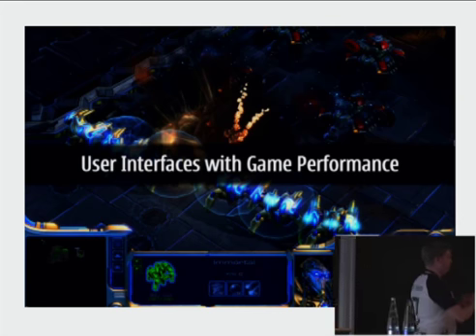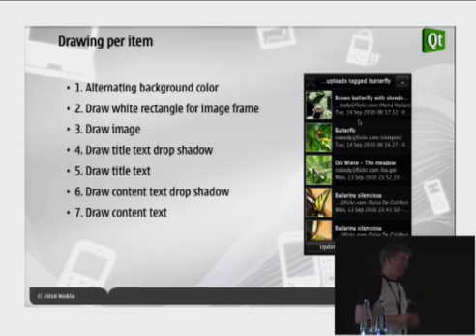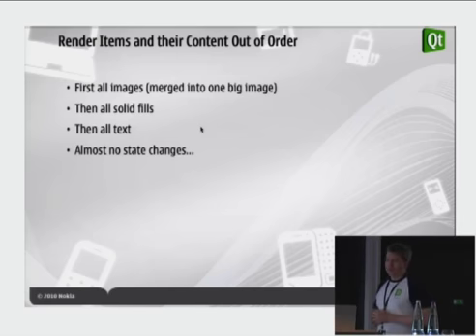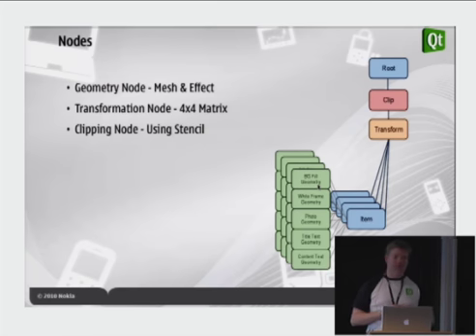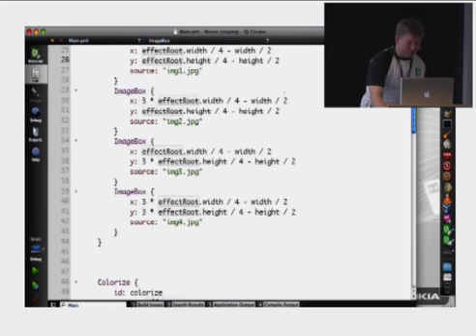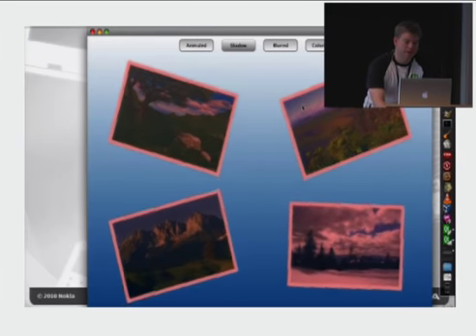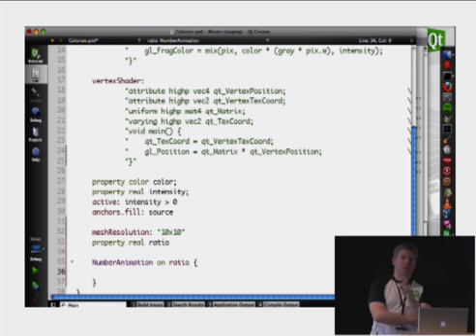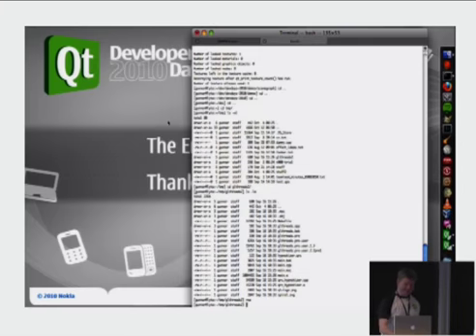Qt DevDays 2010 - Scene Graph: A Different Approach to Graphics in Qt: Gunnar Sletta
Scene Graph: A Different Approach to Graphics in Qt
Presented by: Gunnar Sletta

User Interfaces with game performance!

The Qt Scene Graph project is researching how Qt can make better use of modern graphics hardware, both to open up for features that were previously difficult and to increase performance of highly dynamic and animated user interfaces. This talk aims to explore a different approach to how graphics could potentially be done in Qt.